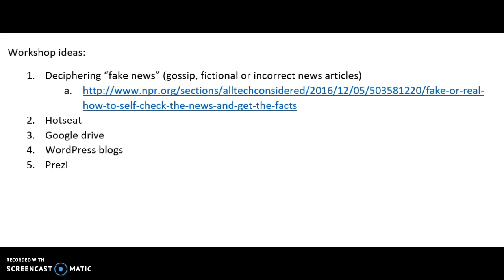Workshop activity - EDCI 270 (Digital Literacy badge)